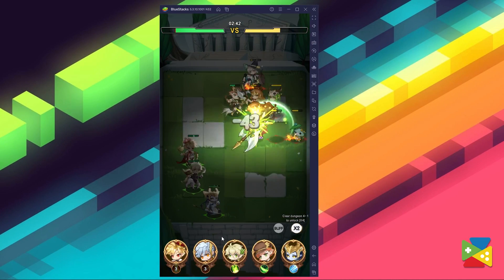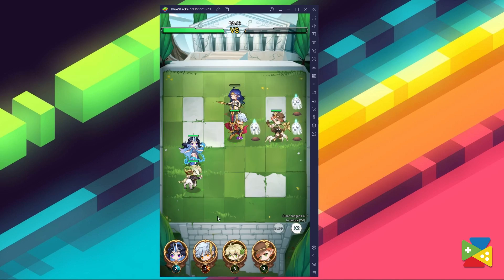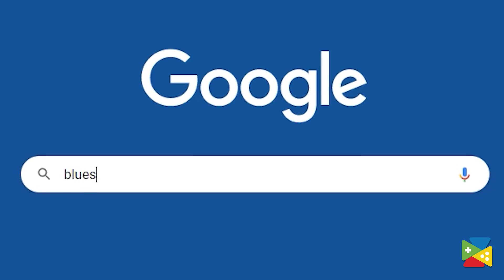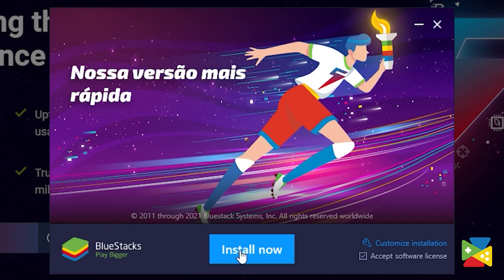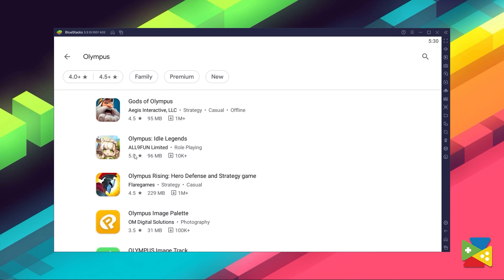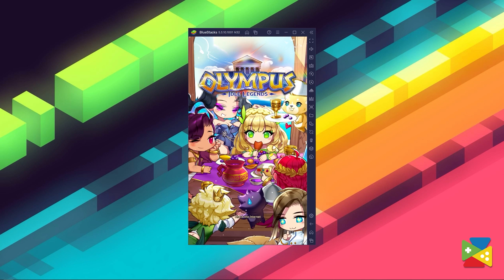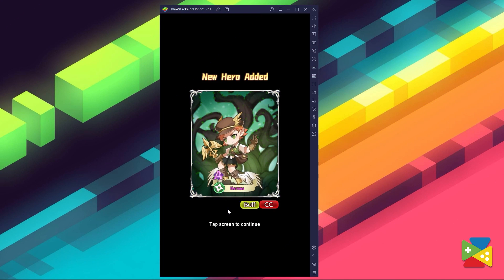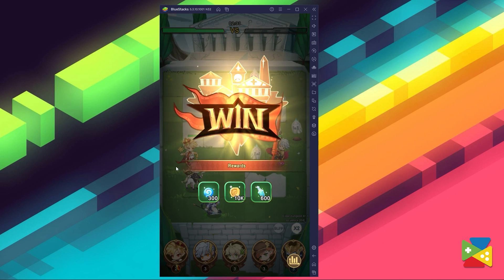How to Play Olympus: Idle Legends on PC with BlueStacks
Olympus: Idle Legends is a Role-Playing Game developed by ALL9FUN. BlueStacks app player is the best platform to play this Android game on your PC or Mac for an immersive gaming experience.

0:50 🠚 Download and Install
1:55 🠚 Conclusion